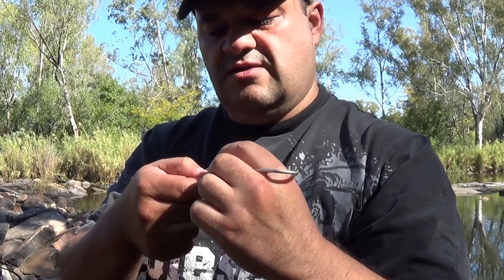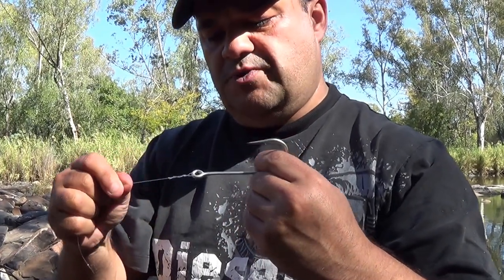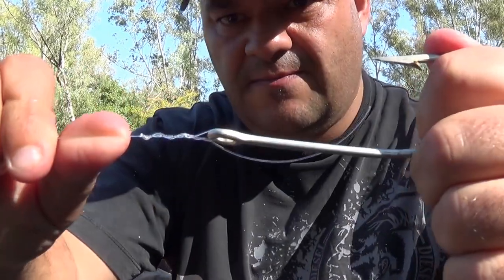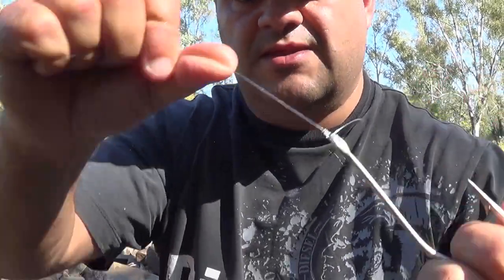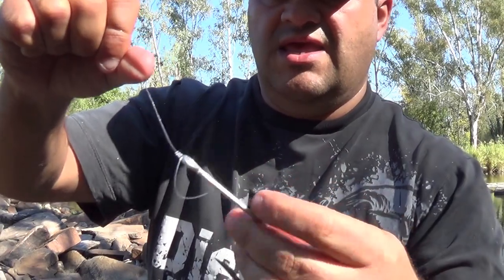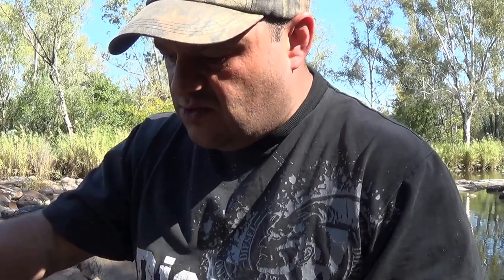How to Catch Catfish with a Coke Bottle - Part1 (Fishing)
Fishing for catfish with plastic bottles - How to prepare the Gear to do bottle fishing. Hook, line  and connection to bottle

by Andre Survival Zone Africa